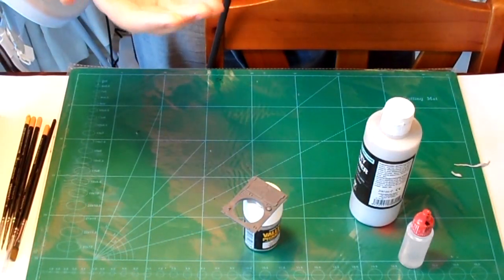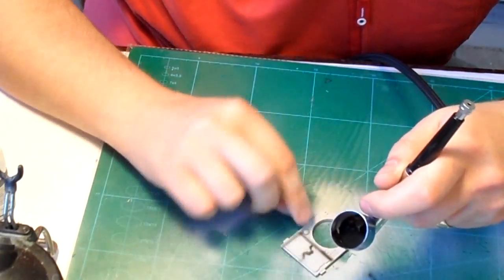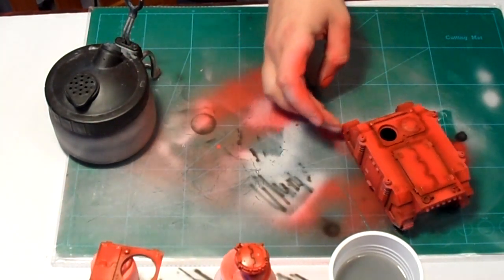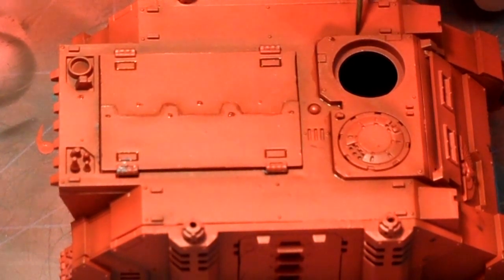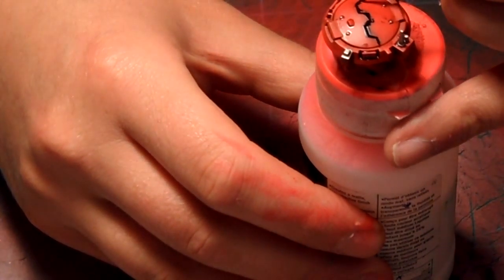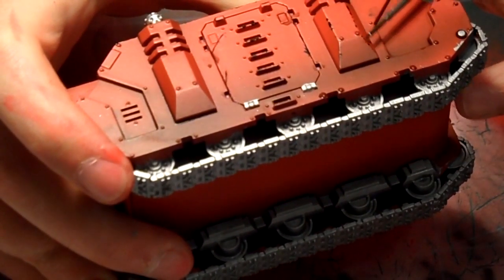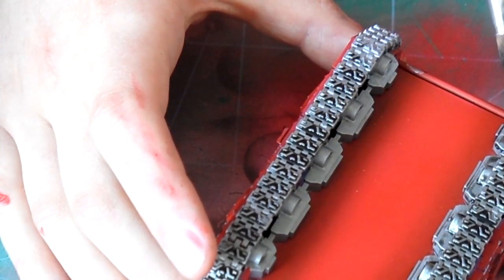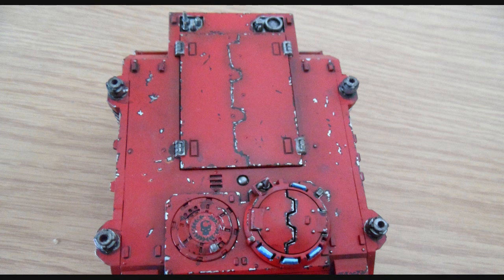How to Airbrush a scale tank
blood angel
40k
tutorial
warhammer
space marine